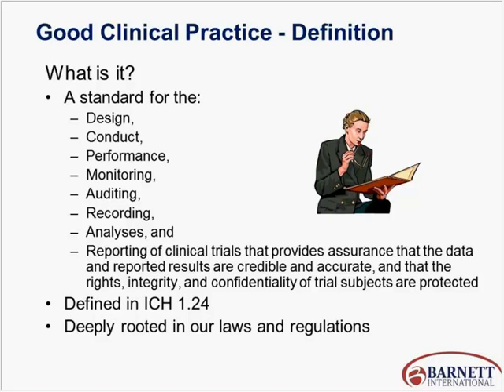ABCs of GCP and the 13 Principles of ICH Trailer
This web seminar provides the basic concept of Good Clinical Practice (GCP). Participants will learn the goals of GCP and its common elements (FDA regulations and ICH Guidelines) defining the quality system of mutual accountability between the sponsor, investigator, IRB/IEC, and the regulatory authority. The basic roles and responsibilities of each stakeholder will be discussed in relation to these criteria. The 13 principles of ICH GCP will be discussed in a practical manner to ensure compliance with all regulatory requirements.